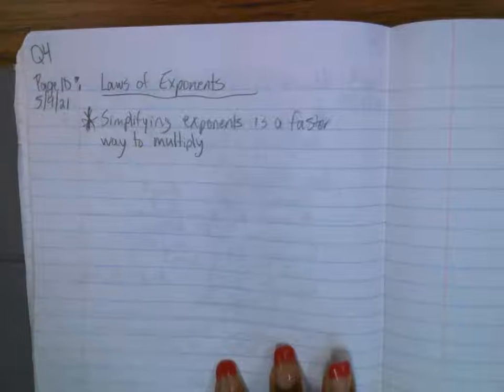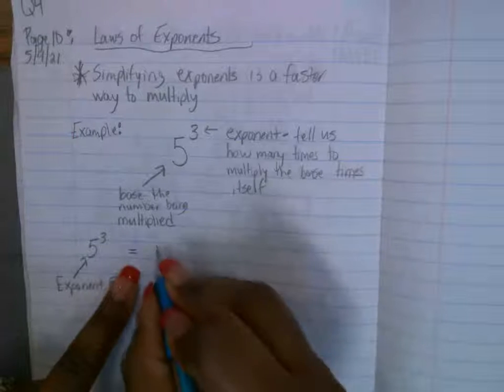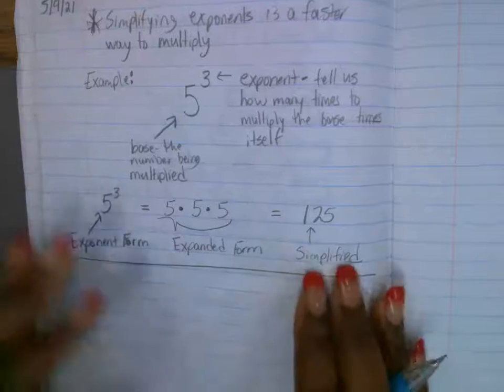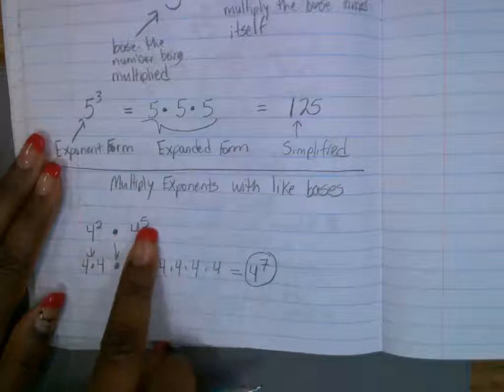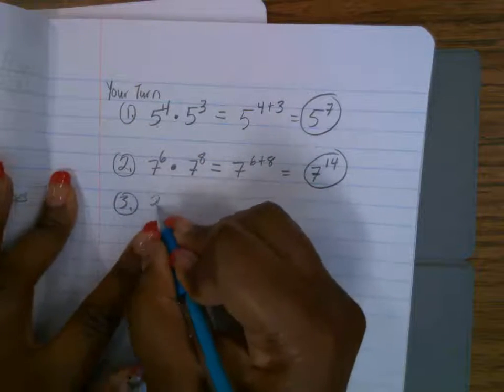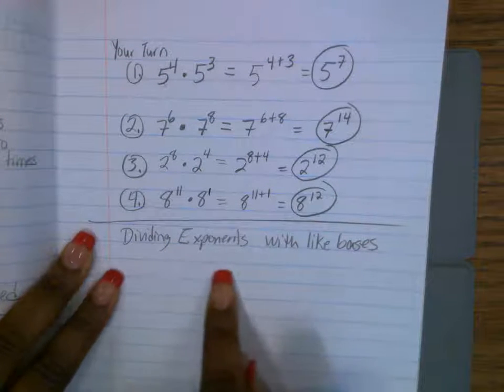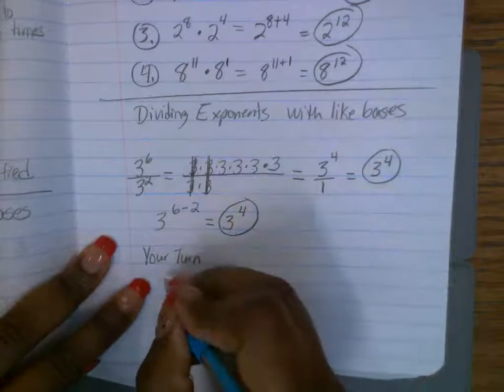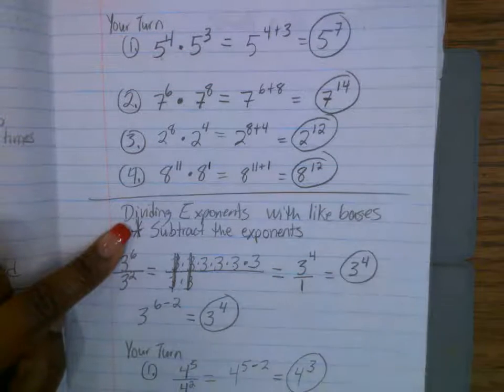Q4W5 Teacher Model Laws of Exponents Day2